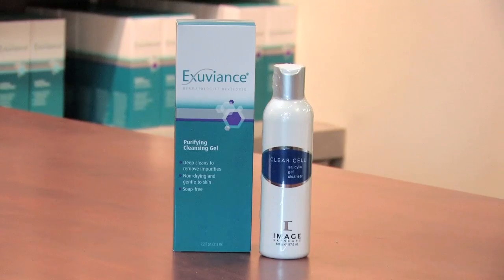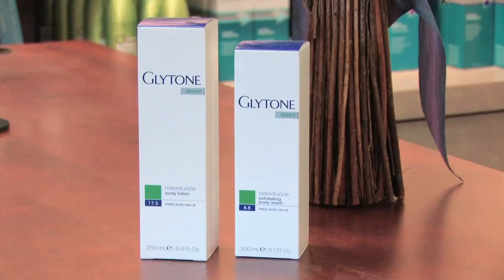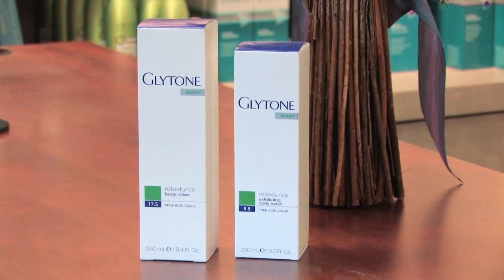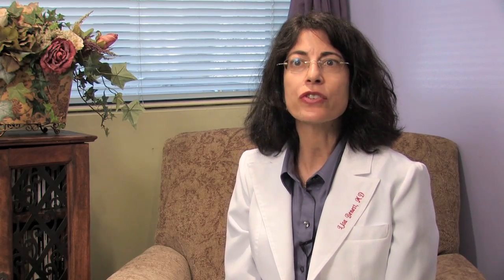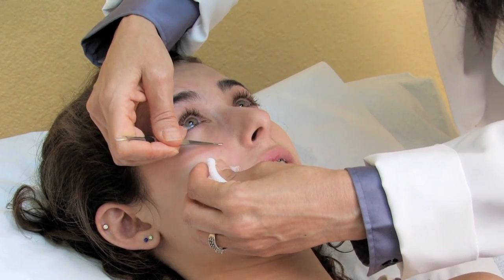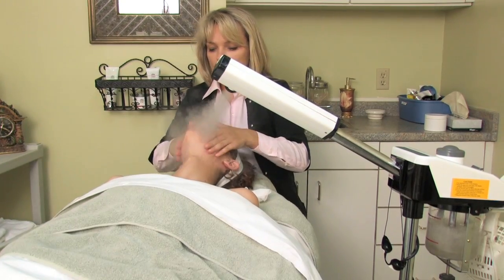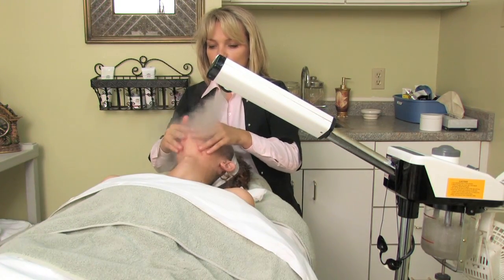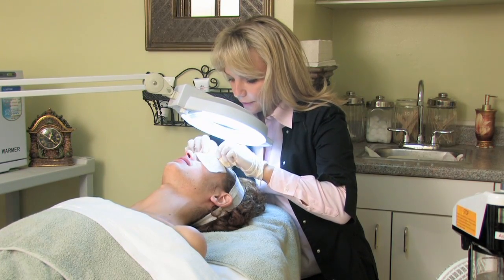Dermatology & Skin Care : How to Clean Clogged Pores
Clogged pores can form for a number of reasons, but they can be cleansed with salicylic or glycolic acid. Discover how dietary changes can help to prevent clogged pores with help from a dermatologist in this free video on skin care and clogged pores.